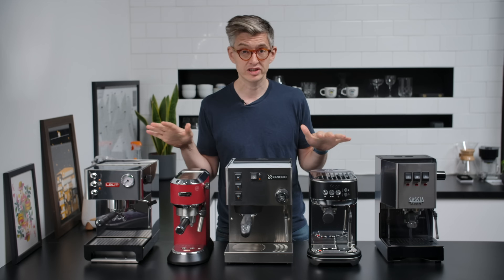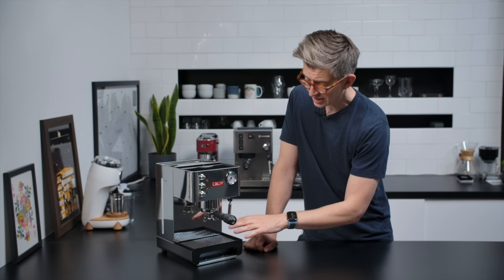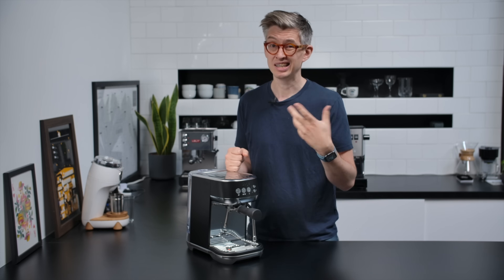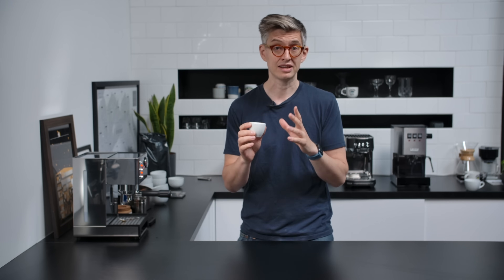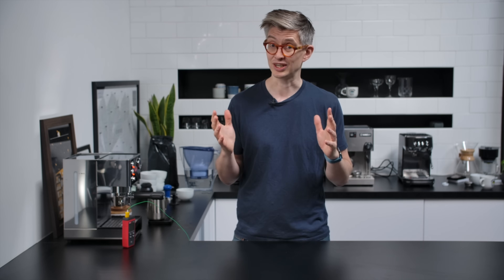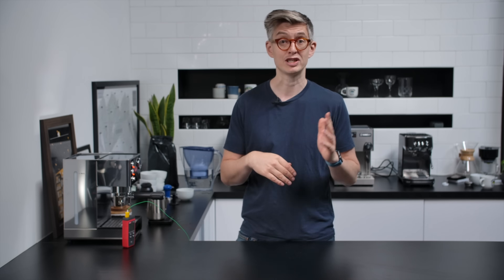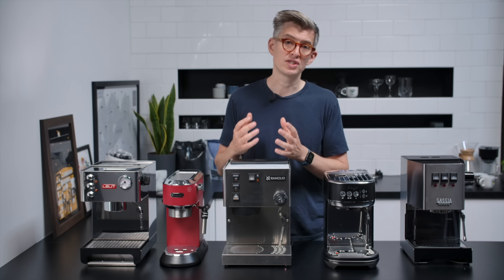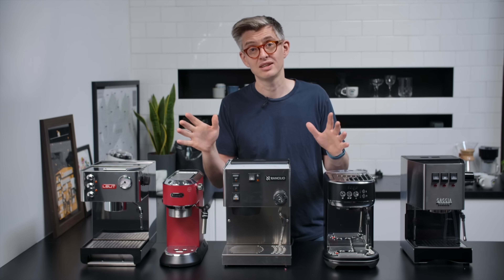The Best Espresso Machine Under £500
For more information on each of the machines:
Lelit Anna*
Delonghi Dedica*
Rancilio Silvia
Sage Bambino Plus*
Gaggia Classic Pro